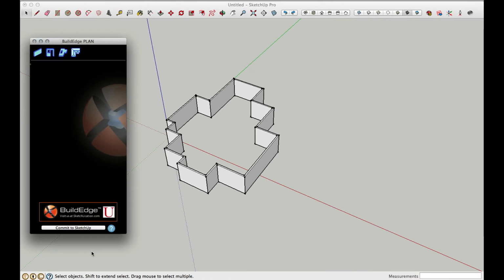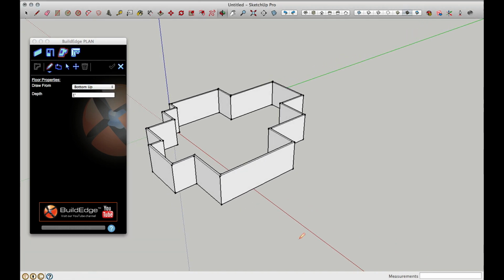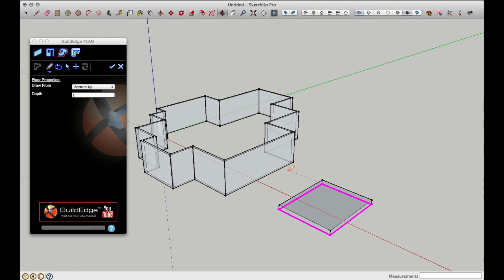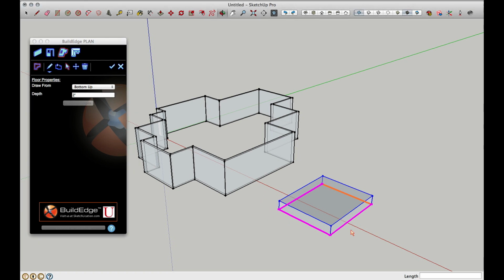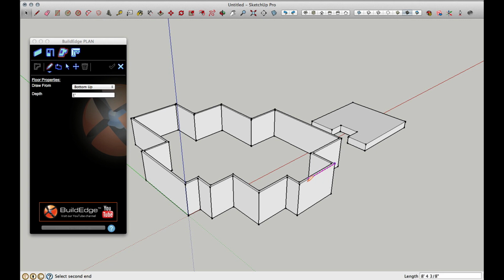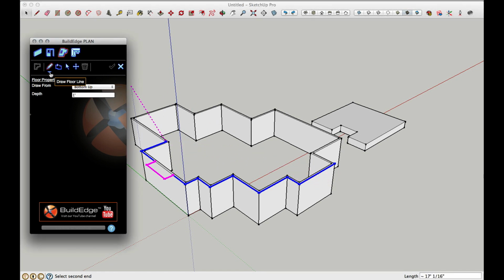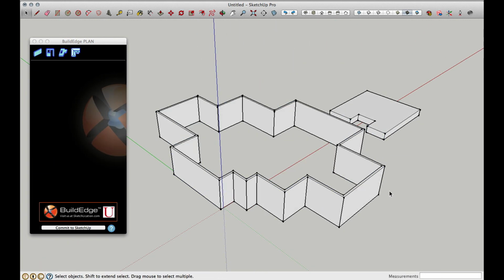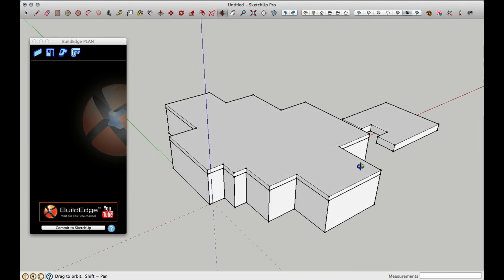PLAN 3.0 Floors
Inputting and editing floors in BuildEdge PLAN 3.0